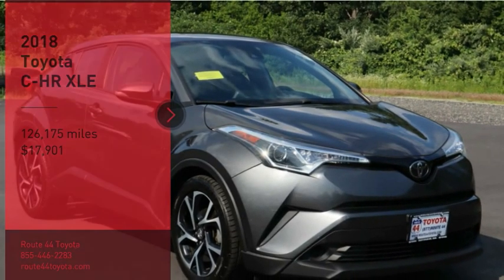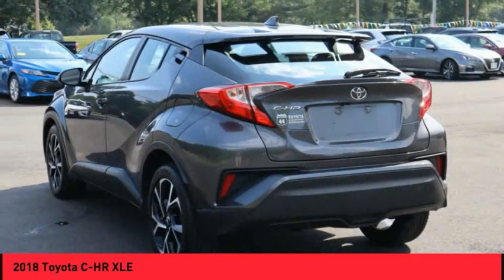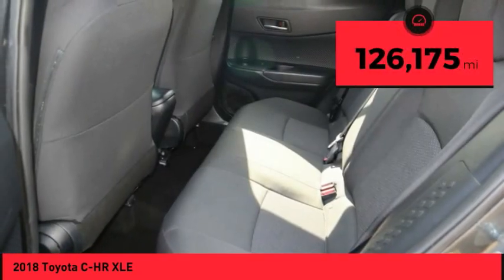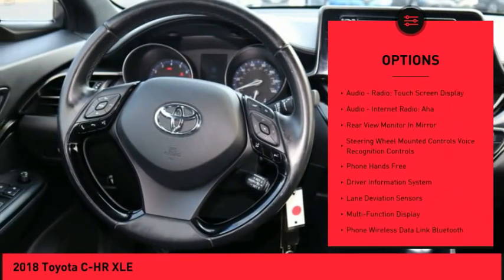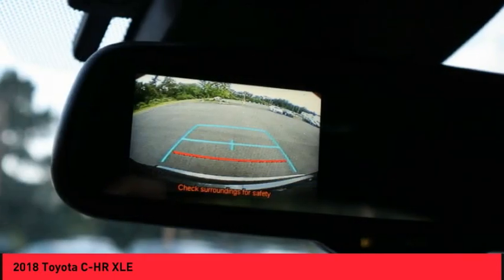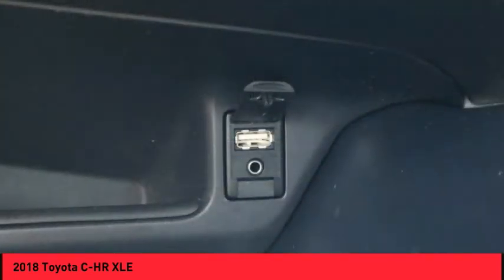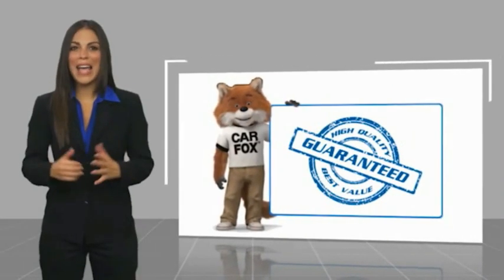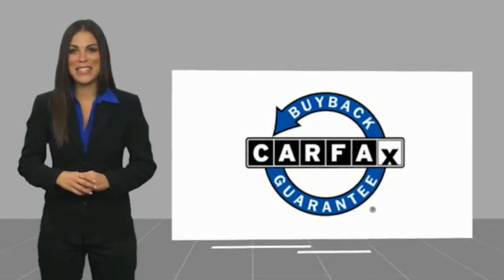2018 Toyota C-HR Raynham MA 51561B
2018 Toyota C-HR XLE

1154 New State Highway Rte 44

RTE 44 TO YOUR DOOR. 2018 Toyota C-HR XLE Magnetic Gray Metallic USB Port, MP3- USB / I-Pod Ready, Hands Free Calling, Back Up Camera, Bluetooth for Phone and Audio Streaming, ABS brakes, Active Cruise Control, Alloy wheels, Electronic Stability Control, Front dual zone A/C, Illuminated entry, Low tire pressure warning, Remote keyless entry, Traction control.27/31 City/Highway MPGClean CARFAX. Awards:  * 2018 KBB.com 10 Most Awarded Brands   * 2018 KBB.com Best Resale Value Awards